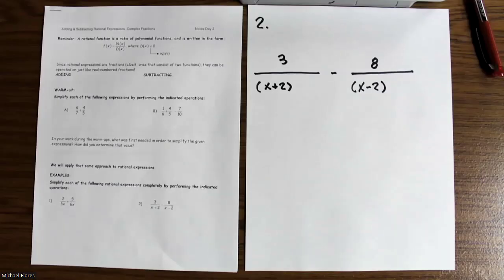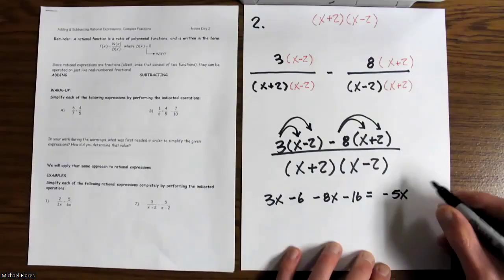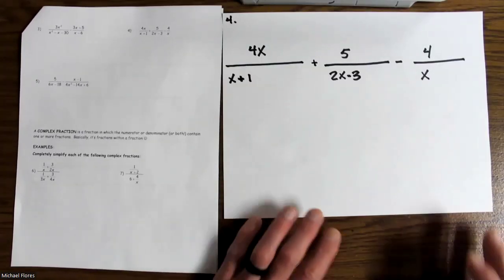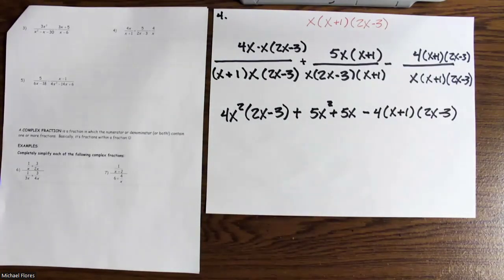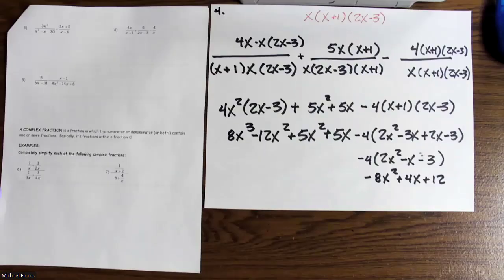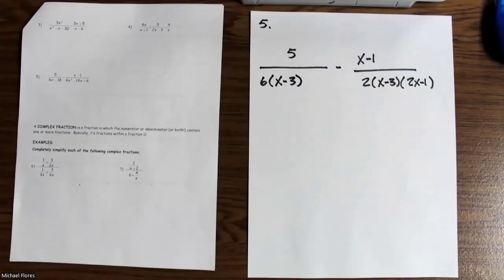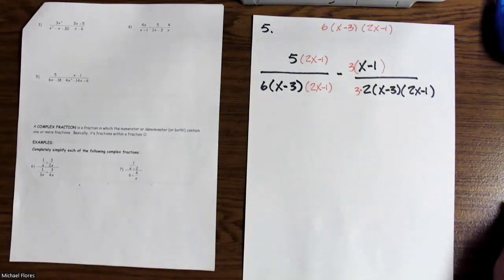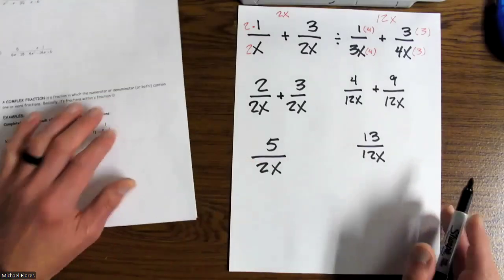Algebra 2 Unit 12 Day 2